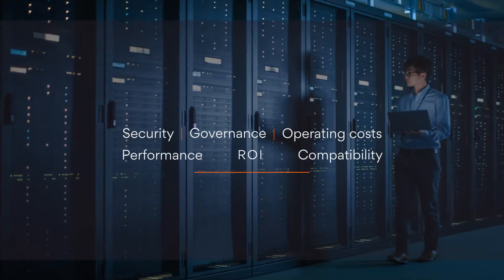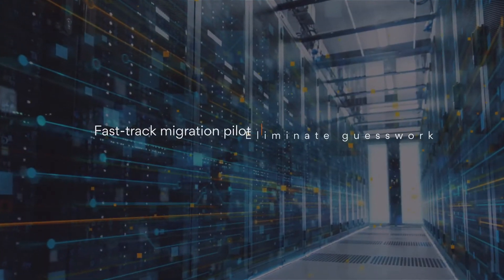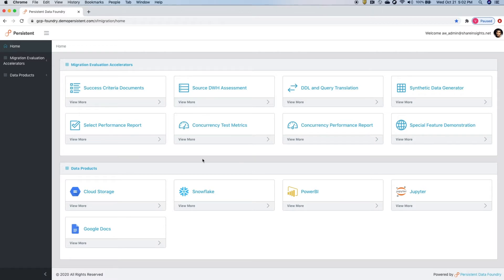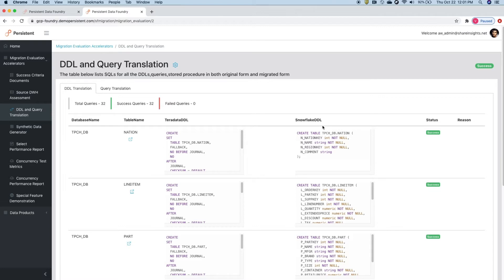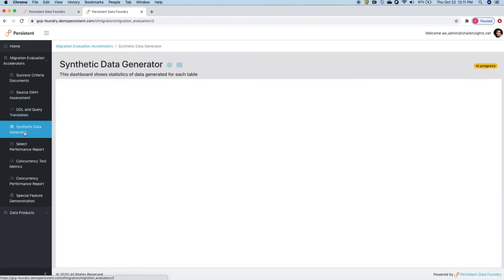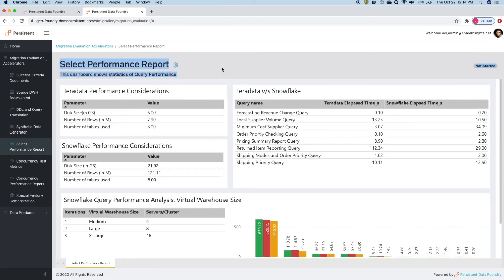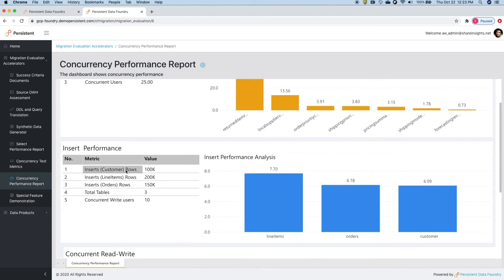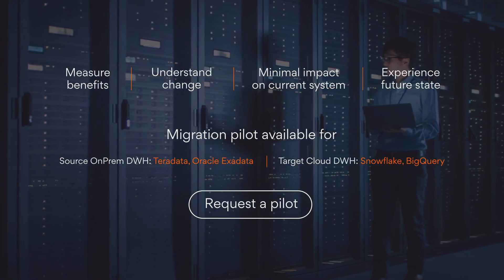Data Warehouse Migration | Persistent Systems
Don't hold back on migrating to the clouddatawarehouse. With Persistent Systems, datawarehouse migration is a seamless journey.

Get realistic insights and migration plans with a persistent migration pilot. We use Persistent's datafoundry for a methodical and automation-driven approach. With Persistent Data Foundry, you can measure the benefits of migration, understand the changes required, and so on.

To know more about Teradata, snowflake, and datawarehouse migration on persistent data foundry, watch this sample video on Teradata to snowflake migration.